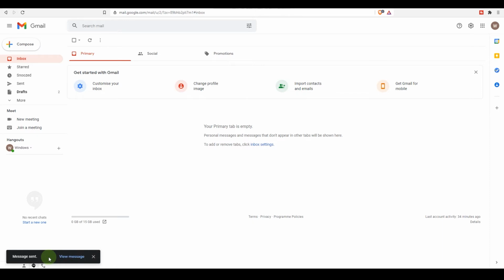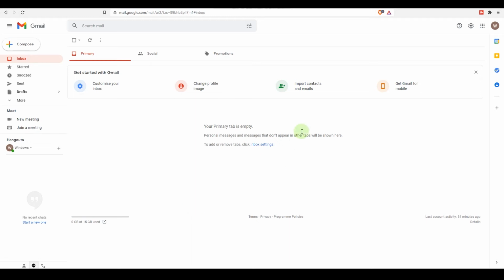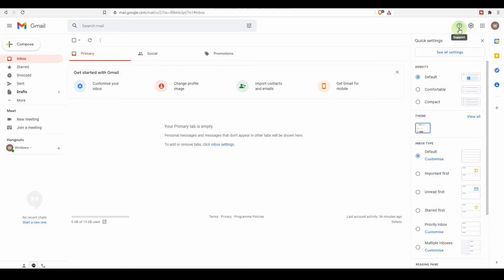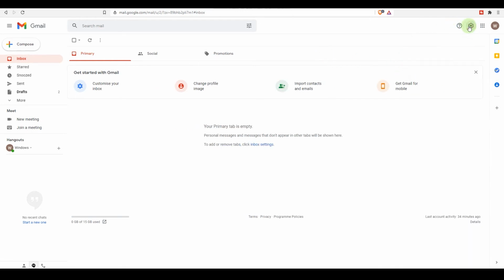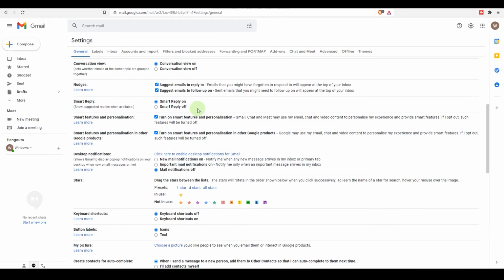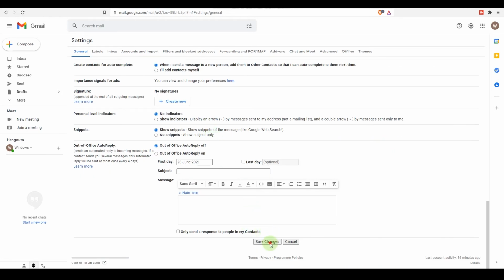How To Recall An Email In Gmail Within 30 Seconds Of Sending It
So, how to recall an email in Gmail app web or the phone? Is it even possible?

Tutorial Brief
How To Unsend An Email In Gmail?
Well, the answer to that question is yes! But with some limitations and in some cases it might be a lifesaver while it's nowhere capable when compared to the email recall option on outlook or Hotmail.